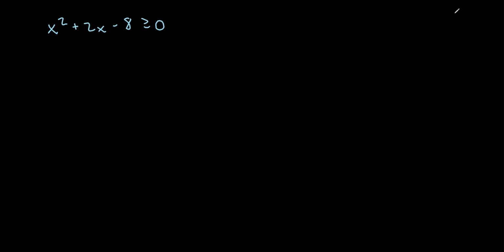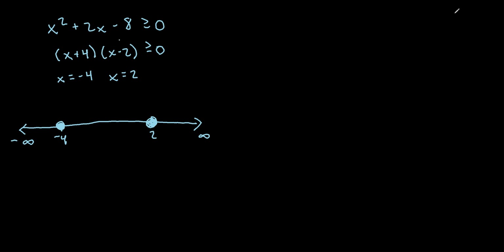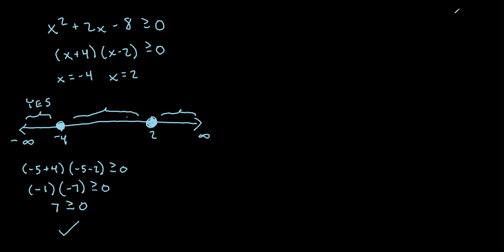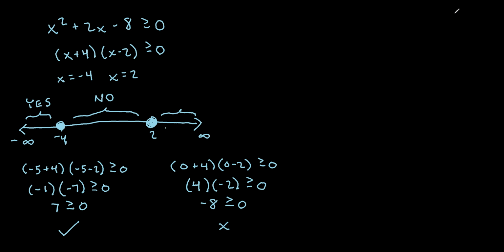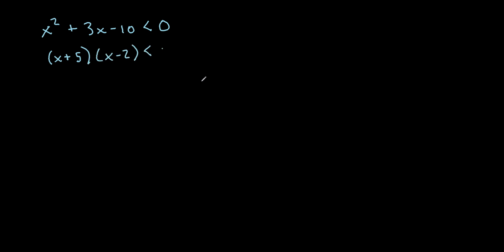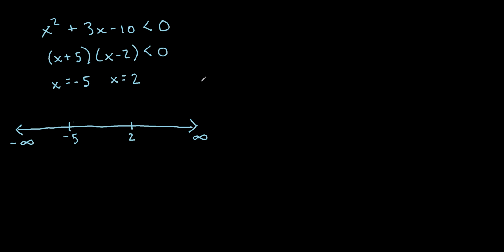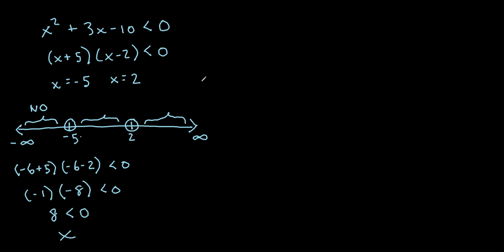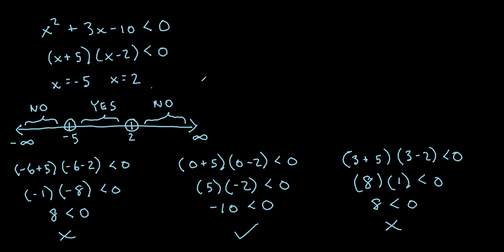How to Solve Quadratic Inequalities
In this video I explain how to solve quadratic inequalities, including several examples.